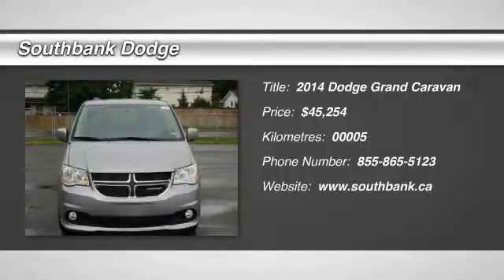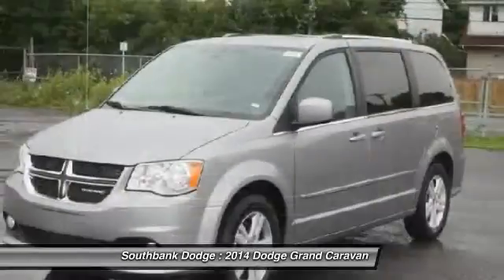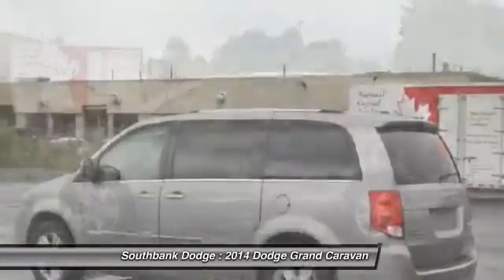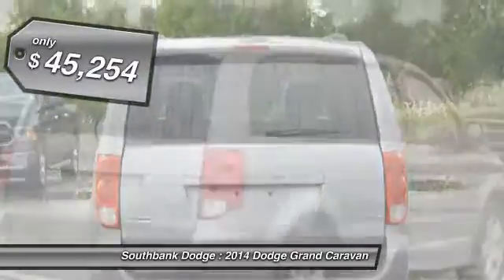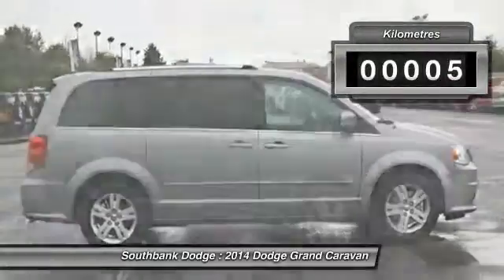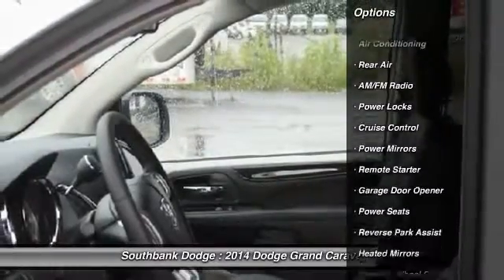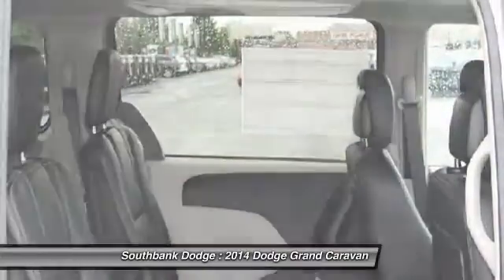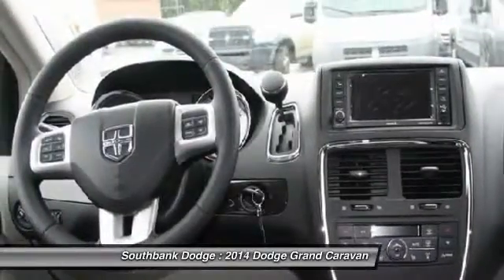2014 Dodge Grand Caravan Ottawa ON - Ontario 141291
2014 Dodge Grand Caravan Crew

Southbank Dodge
1255 Johnston Road

Looking for the right car? Today could be your lucky day. With 5 miles, this Billet Silver Metallic Clearcoat, 2014 Dodge Grand Caravan equipped with Automatic transmission could be yours. Request more information and set up a test drive right away.